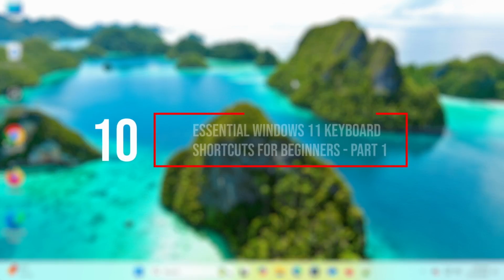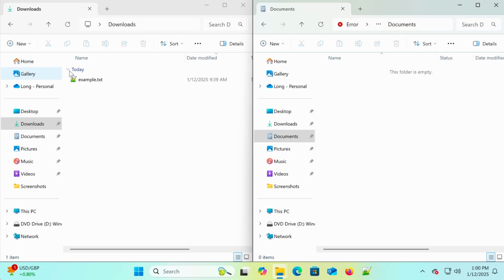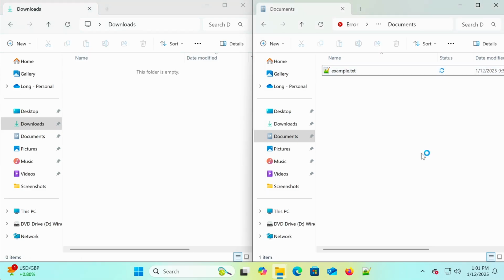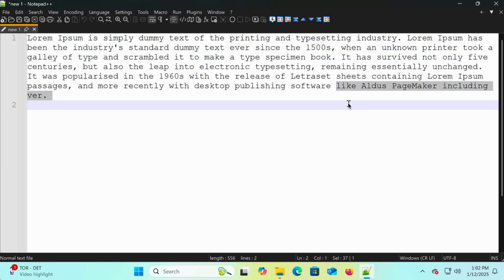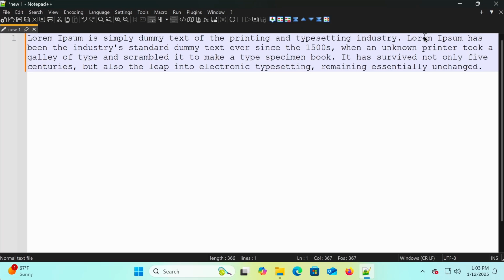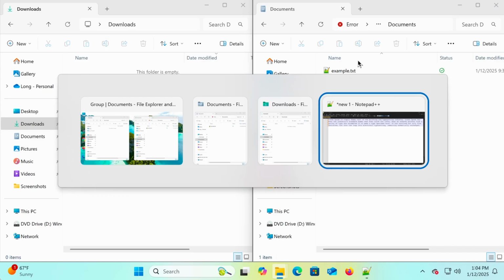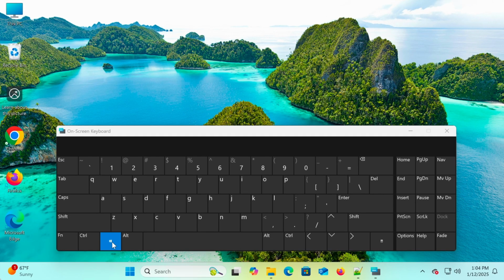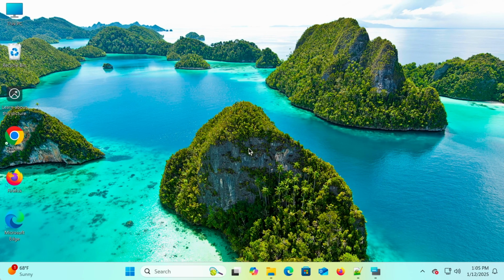10 Essential Windows 11 Keyboard Shortcuts for Beginners - Part 1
This guide introduces 10 essential Windows 11 keyboard shortcuts for beginners, including copy/cut/paste, undo/redo, select all, and switching between apps. These shortcuts will help beginners perform tasks faster and navigate the system more efficiently.

In this video:

 - Essential Shortcuts: 10 essential Windows 11 keyboard shortcuts for beginners.
 - Copy, Cut, and Paste: Ctrl + C (Copy), Ctrl + X (Cut), Ctrl + V (Paste).
 - Navigation and Editing: Alt + Tab (Switch Between Apps), Ctrl + Z (Undo), Ctrl + Y (Redo), Ctrl + A (Select All).
 - Windows + D: Minimize all open windows and go to the desktop. Press again to restore windows.
 - Windows + E: Open File Explorer for quick access to files and folders.
 - Windows + L: Lock the screen for security when stepping away from the computer.